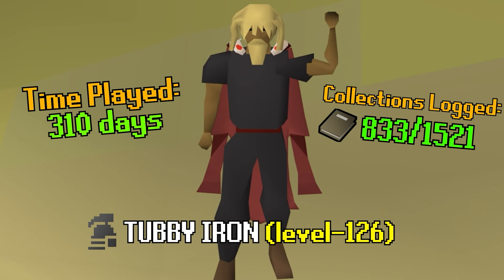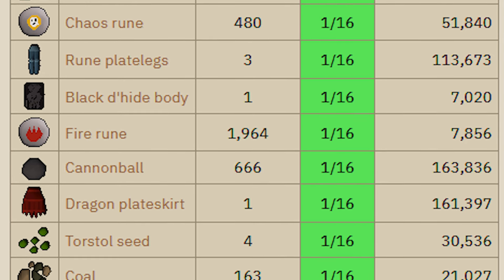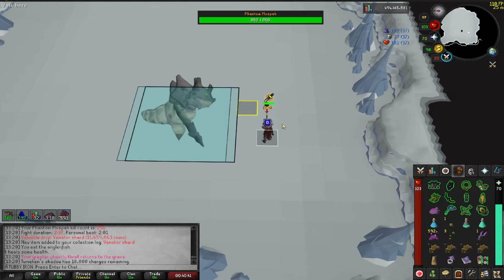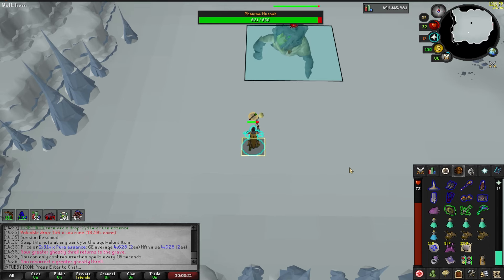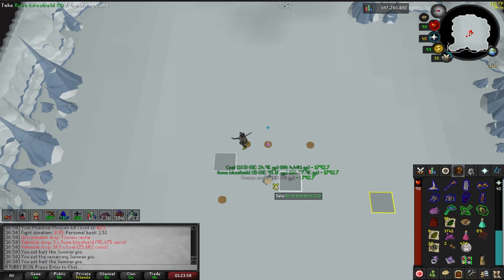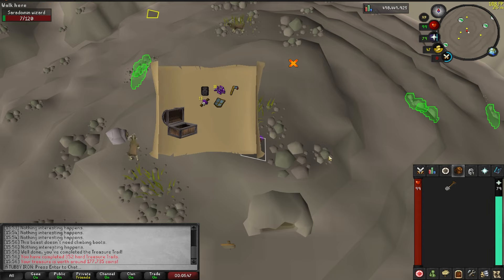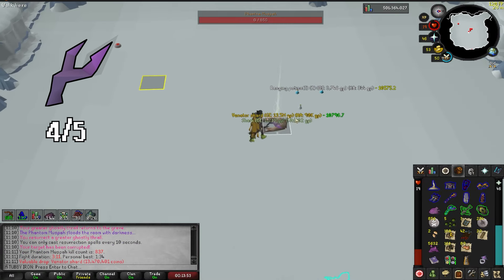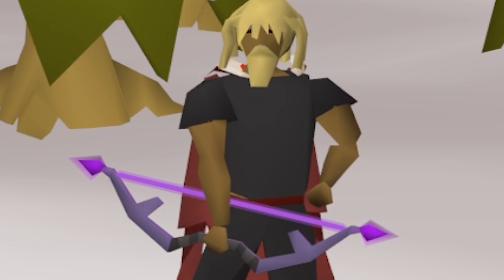This is how I will beat the Fortis Colosseum... (#22)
The Fortis Colloseum awaits, but I need to get these items first.

Phantom Muspah drops Venator shards that are used to make the Venator bow, which is an insanely powerful bow when it comes to speedrunning, any form of multi-combat ,and wave based challenges. I still don't have an infernal cape and it seems like the colloseum is slightly more chill since the runs are so much more shorter, so I am going for a quiver first. But before I start that journey, I am going to need all the help I can get...

sub to tub